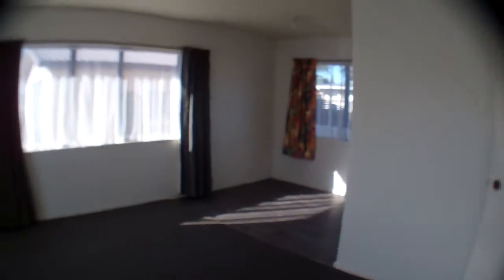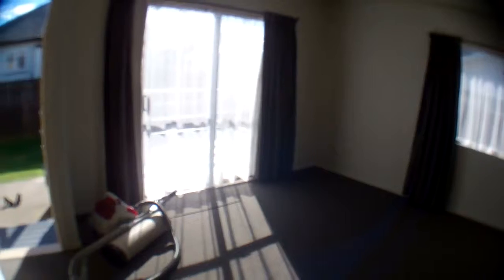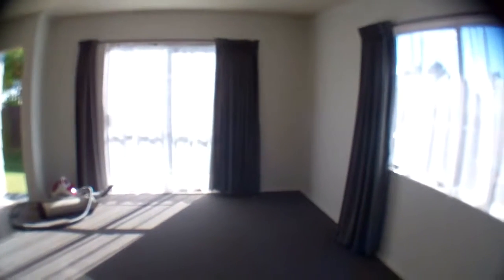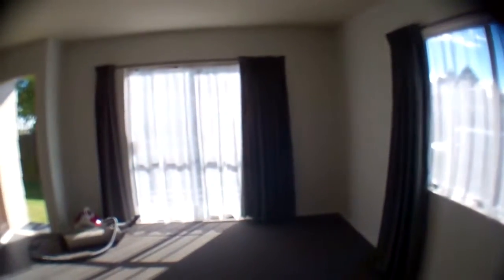Professionals Whakatane - rental homes - Stewart St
Been newly painted in most areas/carpeted/lino. Open plan home with three bedrooms.  Heatpump to go in, new kitchen bench to come,  no dishwasher, single garage and offstreet parking .Fully fenced. Back section.  Quiet neighbours,  close to the  hospital and Kope shops .Maximum of two- three  tenants only.  Owner/family to meet the tenant before any signing of documents.
  NO Pets (Not negotiable). For a full list of our available rental properties, go to professionalswhakatane.co.nz